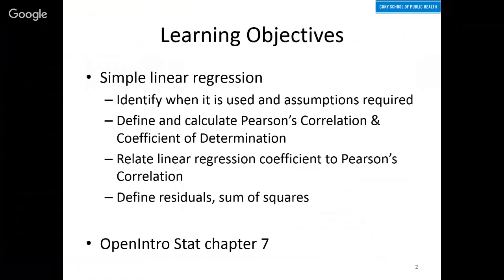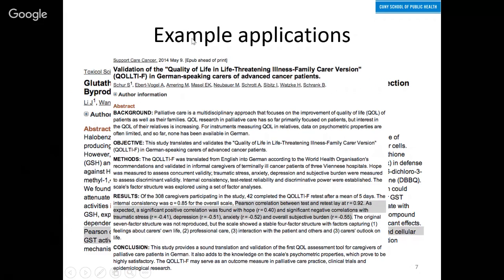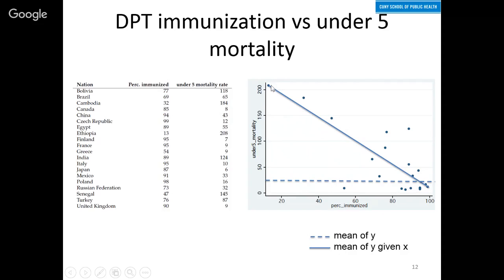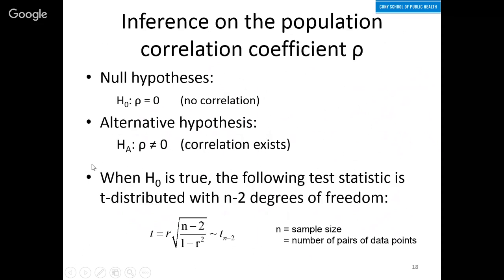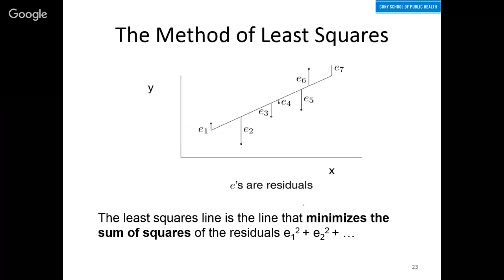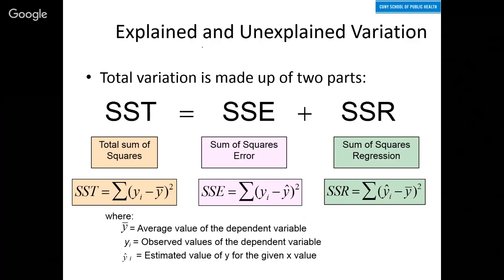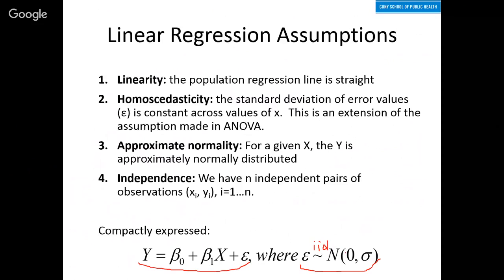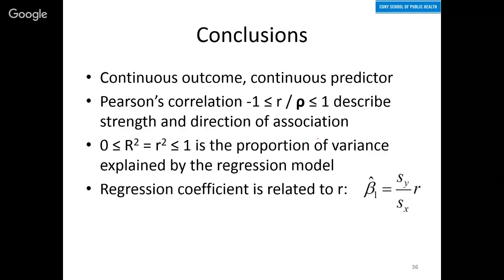Correlation and Regression Lecture